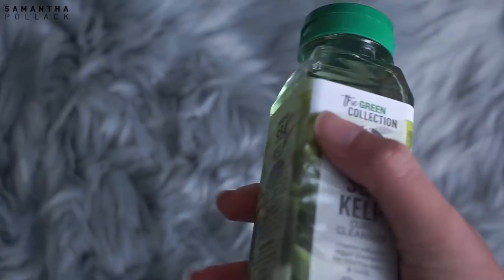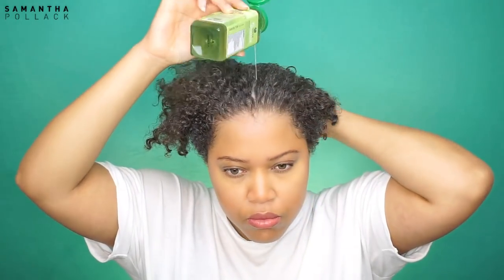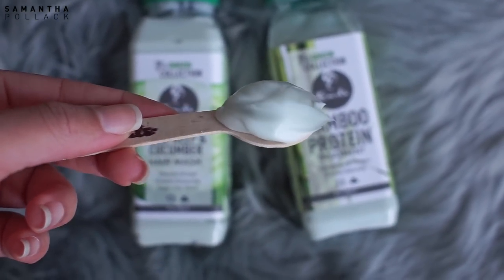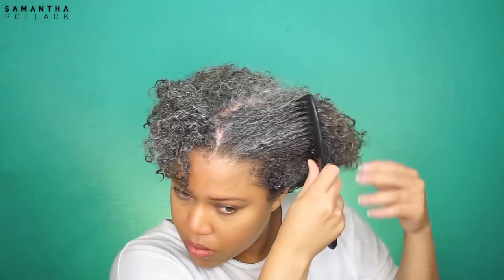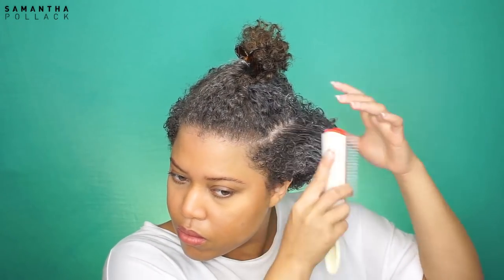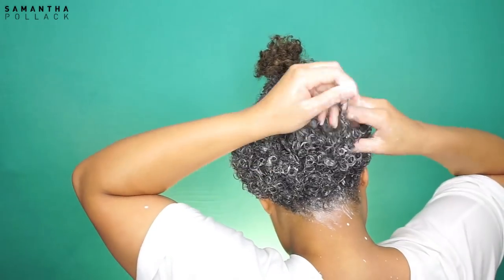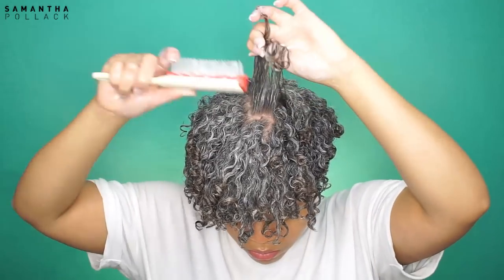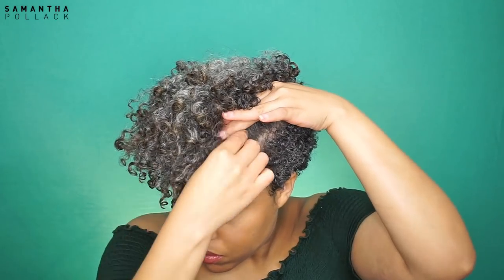Wash and Go on TAPERED CUT With CURLS NEW Vegan GREEN COLLECTION // Samantha Pollack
For today’s wash day I wanted to debut @CURLS new VEGAN line TheGreenCollection. Word on the street is that The Green Collection is better than their BlueberryBlissCollection Here I will show you how I cleanse, condition & style my hair. My hair is in love with the Sea Kelp & Cucumber Hair Mask. It’s thick, moisturizing & makes my hair soft. How often do you use a mask? Available @Target stores and online 12/30!

New videos on Thursdays & Sundays at 14:30 am EST/11:30 am PST/20:30 Amsterdam time.

Original Price $49.99 | Discount Price $19.99

I only recommend products or services I've tested & fell in love with. I always give my honest opinion!

F R E Q U E N T L Y    A S K E D
Bigchop : DEC 2010
Hairtype : 3C/4A
Hair color: Naturtint 5M Light Mahogany Chestnut
► BORN IN SURINAME
► LIVE IN THE NETHERLANDS

Curls: Sea Kelp Curl Cleanser, Sea Kelp & Cucumber Hair Mask, Green Tea Hair Rinse, Bamboo Protein Treatment, and Avocado Hair Mousse.

♬ Youtube Library:  Lullaby ♬

Filmed & Edited by Samantha Pollack
Camera : Sony a6000
Lenses: Samyang 10MM F/2.8 & Sigma 30MM F/2.8
Editing : Premiere Pro
Lighting : Ring light & Softboxes

❥ Samantha Pollack